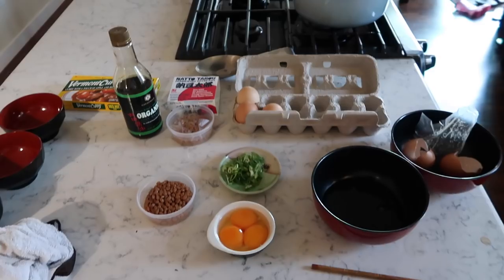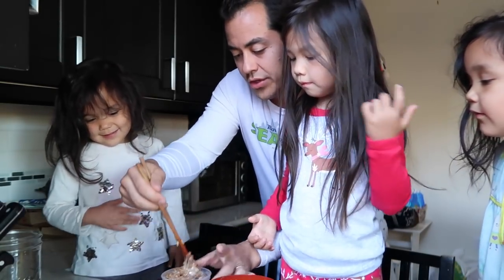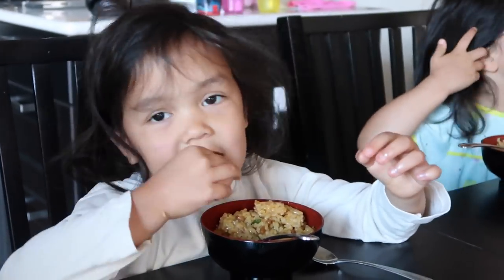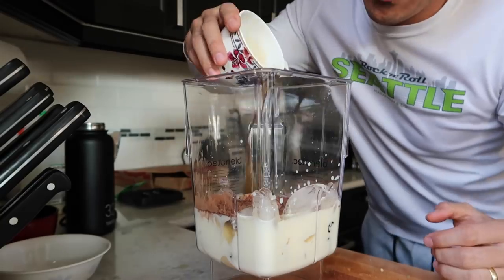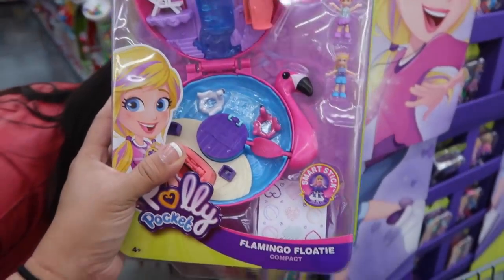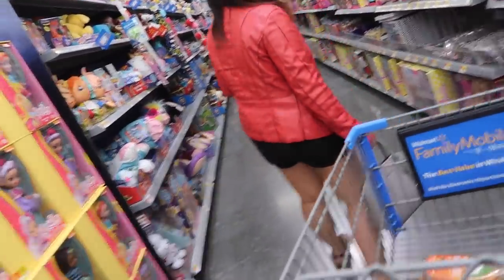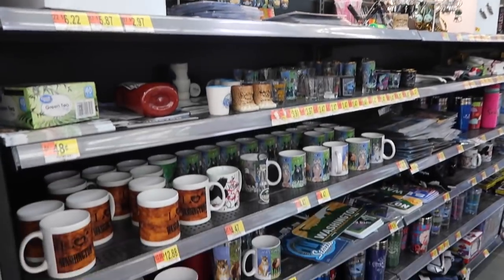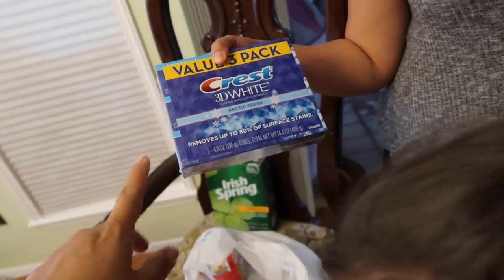Still A Struggle! - ItsJudysLife Vlogs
The girls help Benji make their favorite Japanese dish Natto and rice (fermented soy bean), my British cousins go to Walmart for the first time, and it's still a struggle to get a decent photo of all the girls! Don't forget to "thumbs up" if you enjoy the vlogs!

Judy's Links

Benji's Links

Vlog Camera We Use:

Blendtec Blender